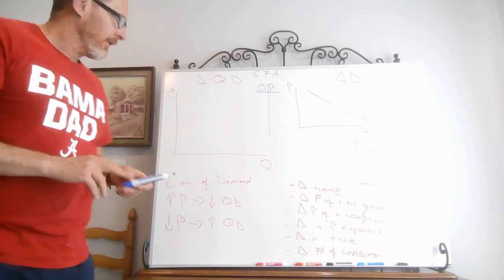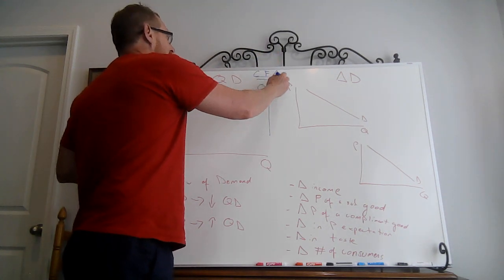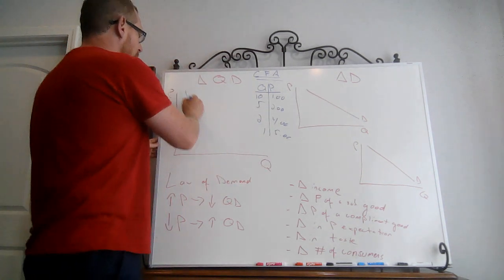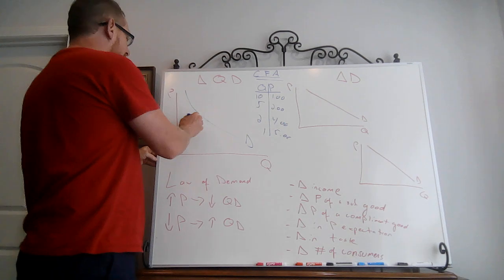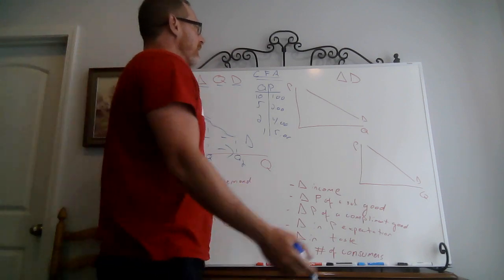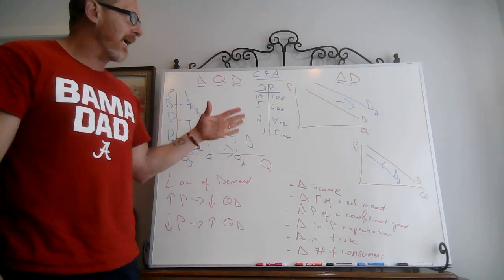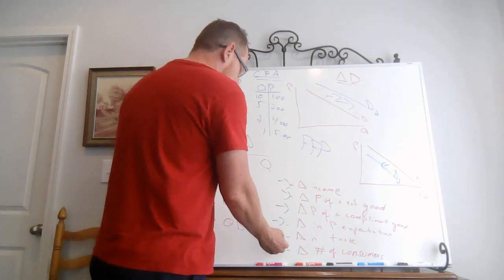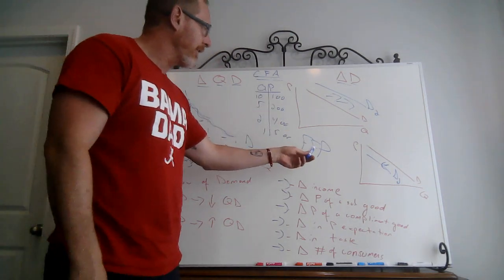Demand and Quantity Demanded (Chick-Fil-A and foot fetish examples)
This video will explain the law of demand, quantity demanded, and changes in demand using Chilk-Fil-A and Foot fetish examples and humor.